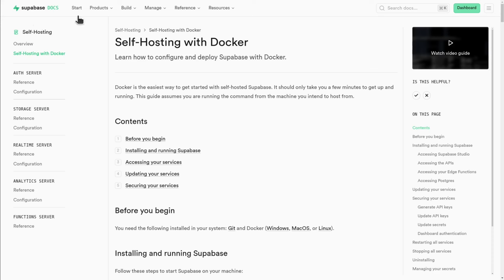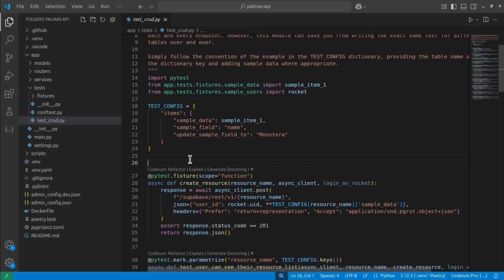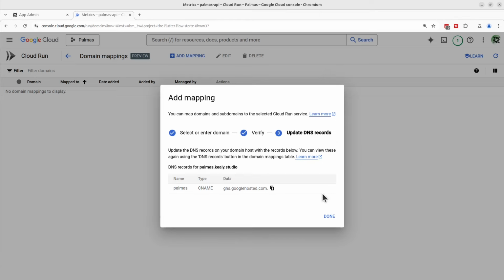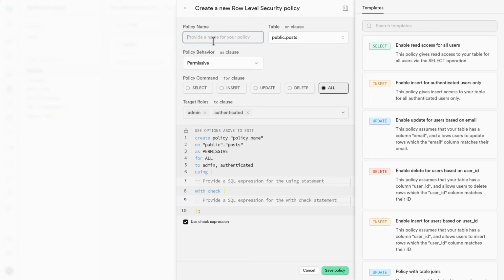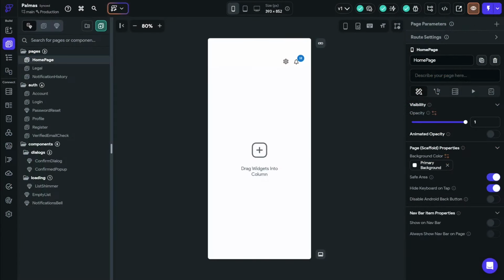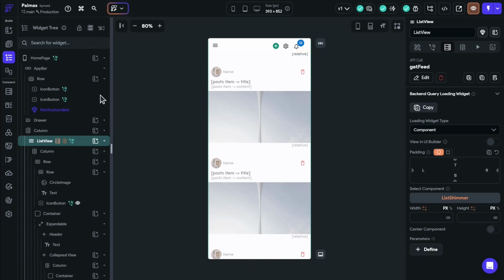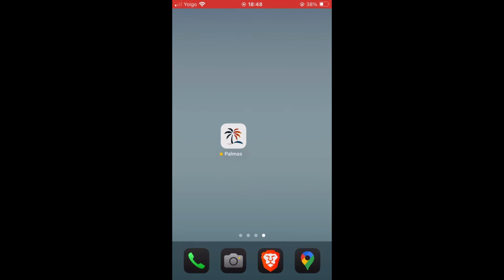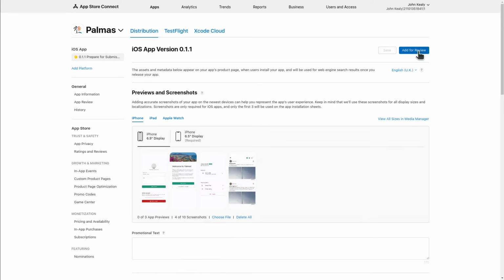I Built an App in One Day with FlutterFlow (Part 2)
This is Part Two of a two-part video, in which I go from zero to live app on the app store in just one day.

In this video, I continue from where I left off, going through API deployments, admin dashboards, the Flutterflow UI, and finally, the app store deploy.
00:00 Picking up where we left off
00:21 Running Supabase locally
01:23 Setting up the Python API
10:03 The admin panel
11:45 Lunch
12:04 Supabase RLS
16:43 TestFlight
18:19 Building the UI
23:56 Compliance pages
26:17 Screenshots
26:33 Permission Strings
27:07 On-device testing
28:55 App store deployment